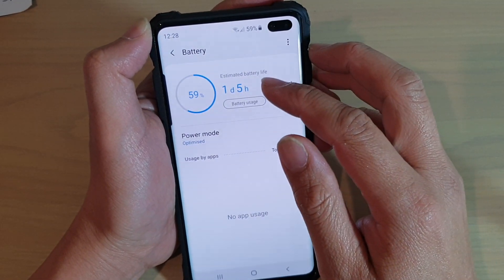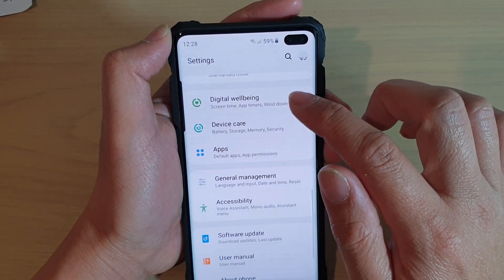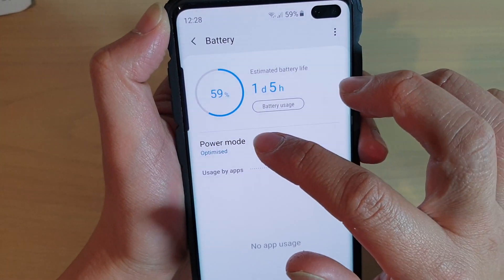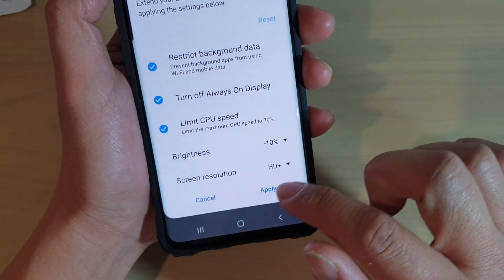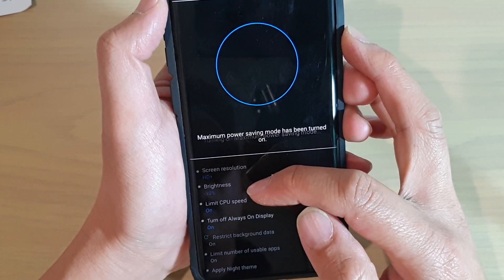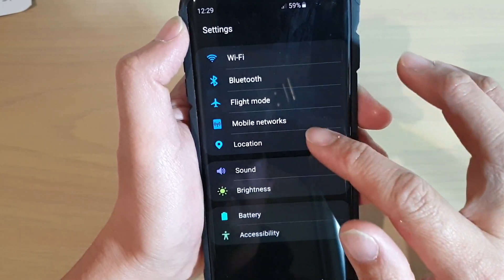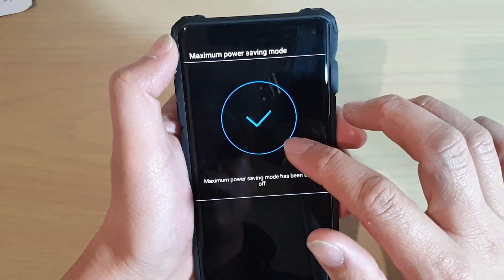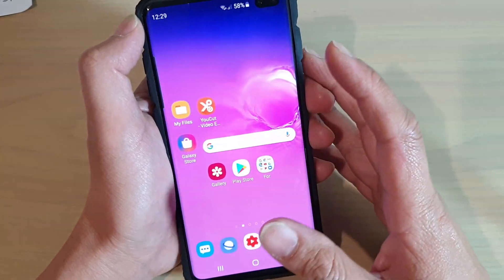Galaxy S10 / S10+: Find The Estimated Battery Life You Have Left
Learn how you can find out the estimated battery life you have left on the Samsung Galaxy S10 / S10+ / S10e.